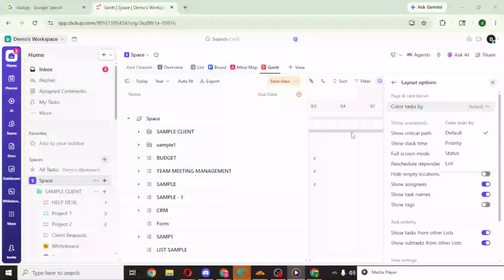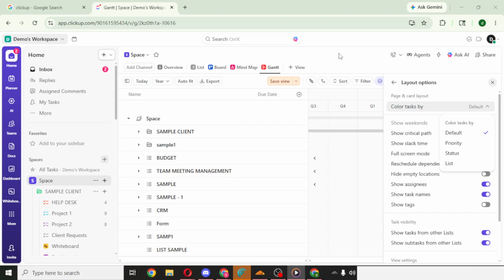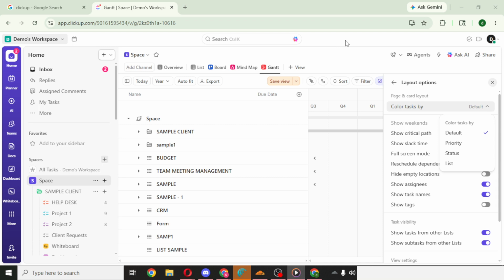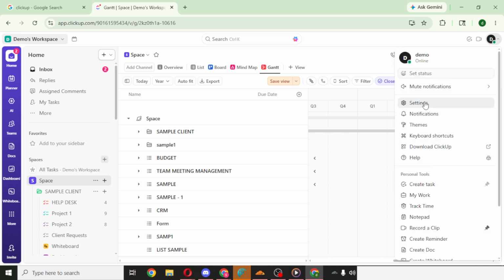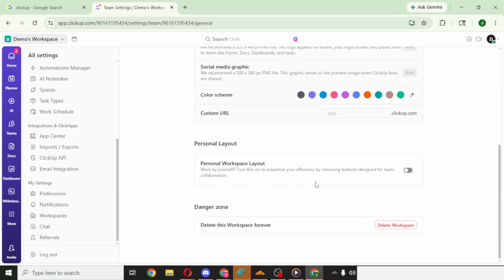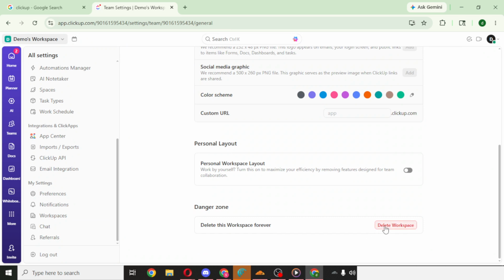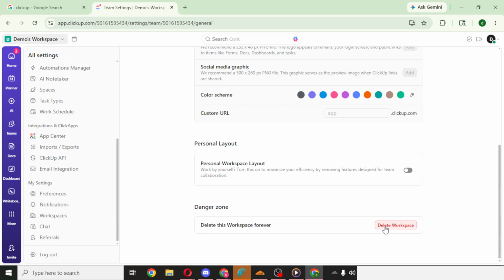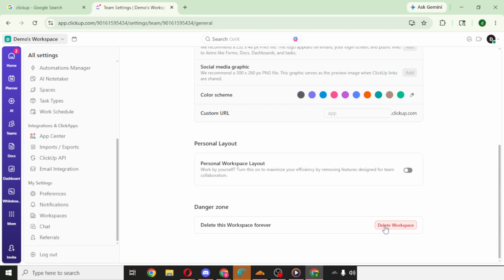How to delete a workspace in ClickUp (full guide 2026)